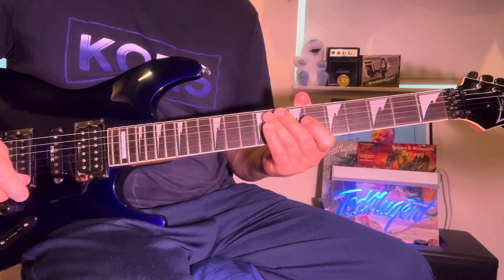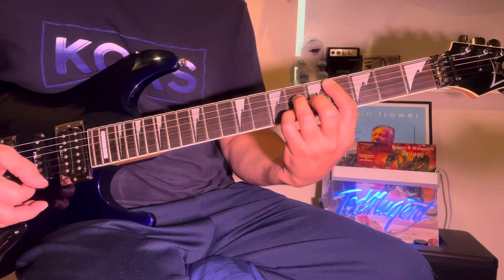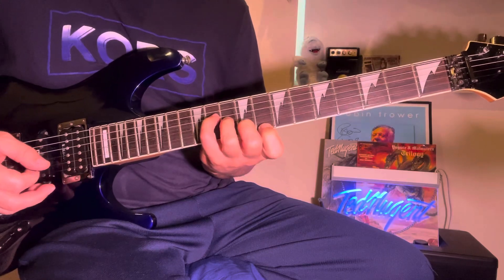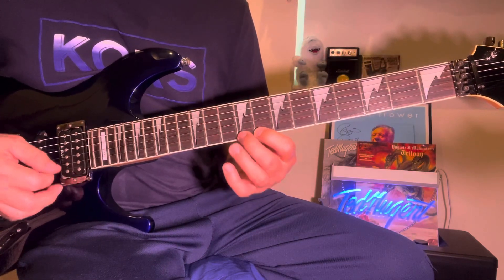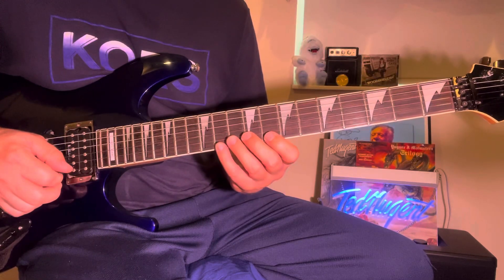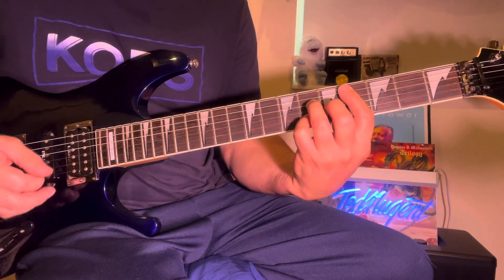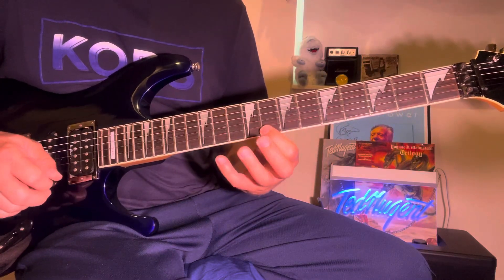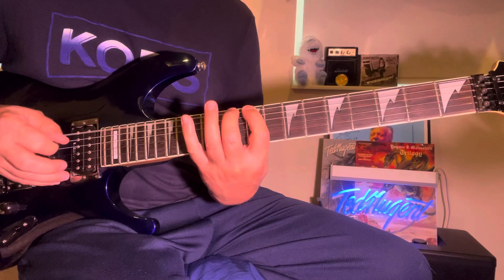Awesome Chromatic Guitar Lick Lesson.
Chromatic guitar riff in C#Major7. @Rippin6GuitarSchool